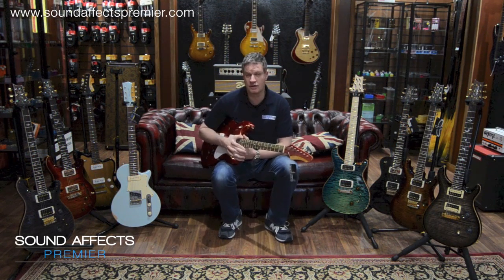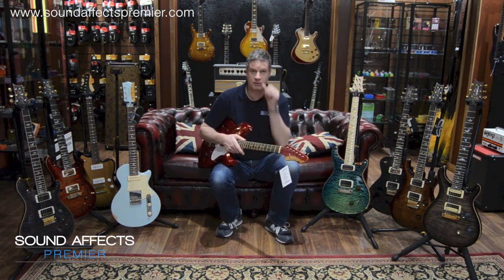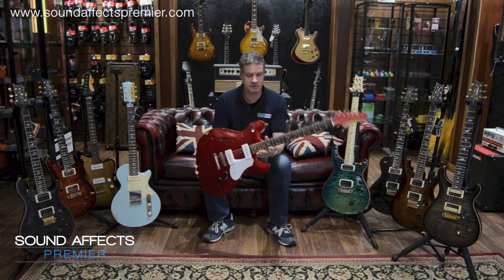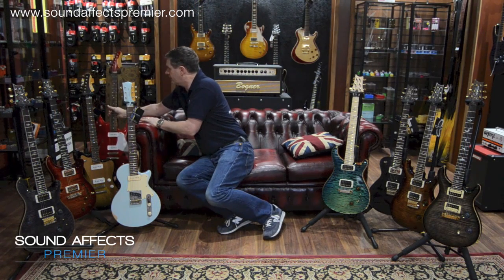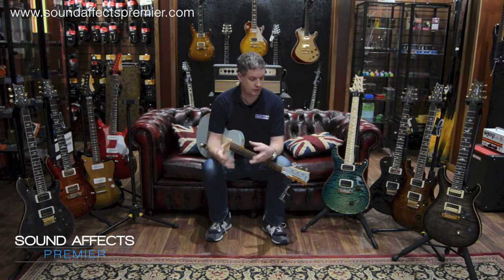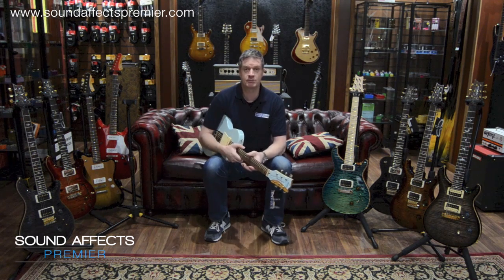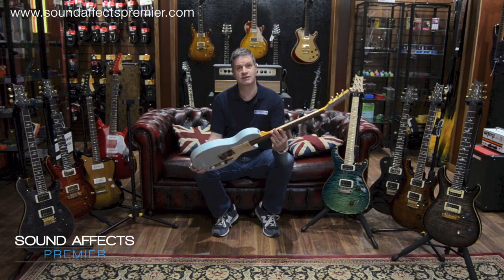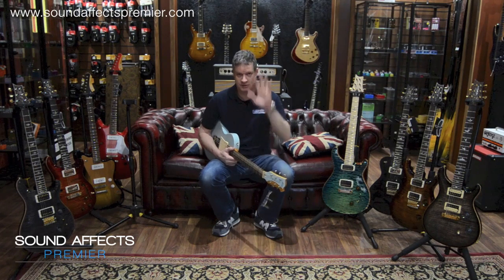Fano Guitars available now at Sound Affects Premier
We are proud to announce that Fano Guitars are available at Sound Affects Premier Ormskirk.
Allow Tim to give you an insight into the brand and the guitars we currently have in stock.